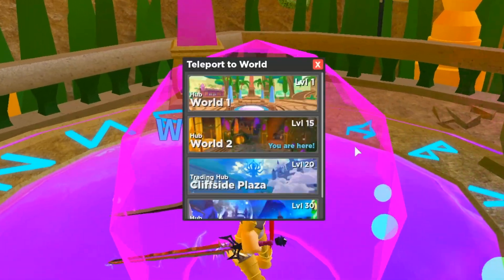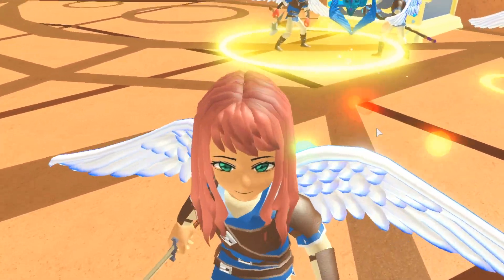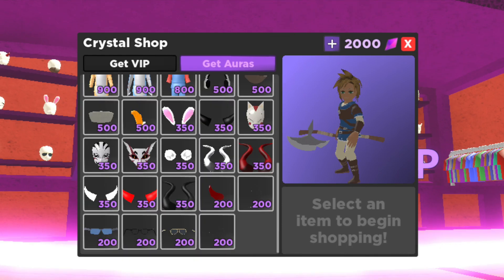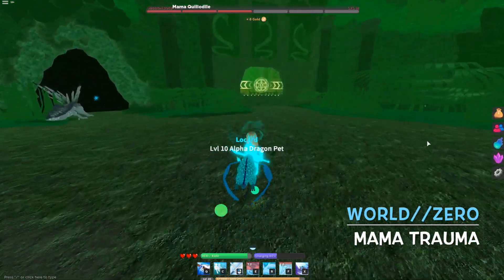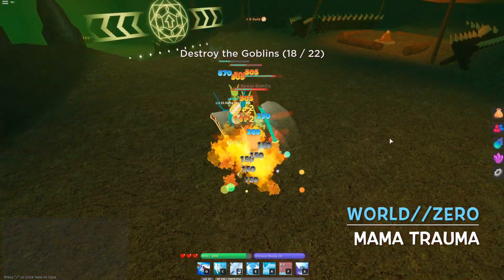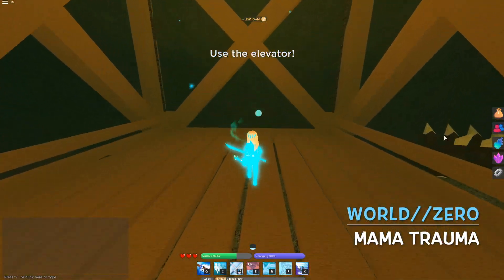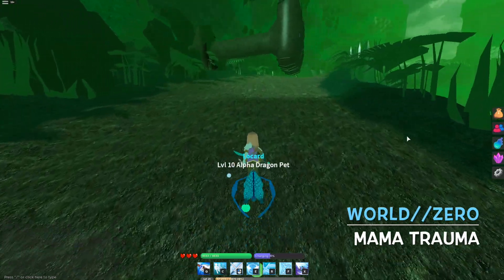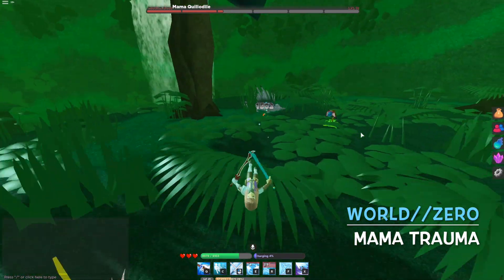UNLOCKING NEW WORLD!🌎 ROBLOX World Zero BETA WORLD 3 HUB Grinding to MAX Lvl PALADIN SUBCLASS Part1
Grinding to lvl 45! [Part 1] New world, auras, pets, subclasses and more! New Paladin and Berserker subclasses, Alpha Tester Rewards and more Raids!

C A K E N O M S